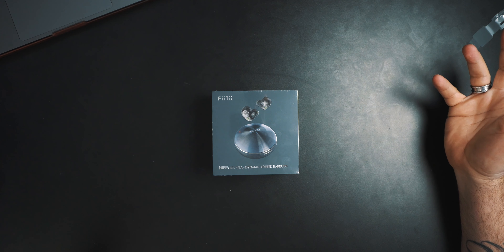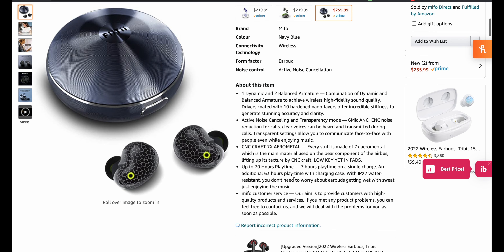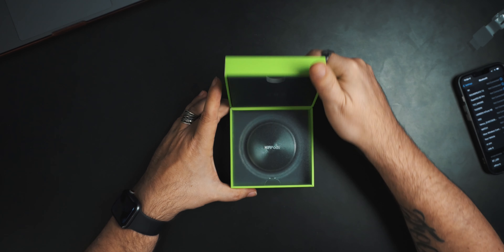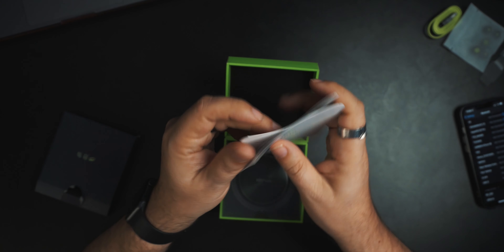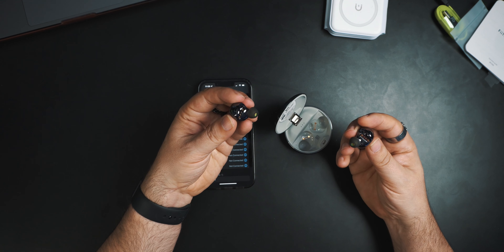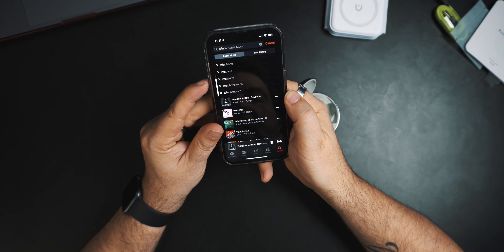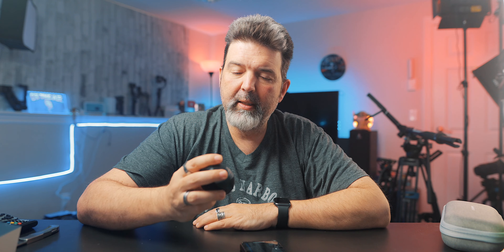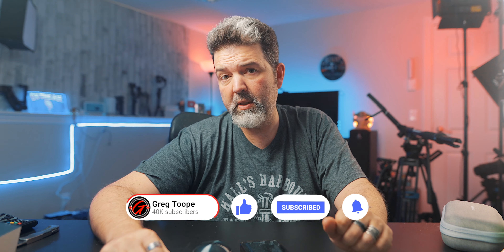Are They Worth The Price? Hi-Res Audio ANC Earbuds! MiFo FiiTii HifiPods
We are looking at the new MiFo FiiTii Earbuds.  The MiFo FiiTii Earbuds are definitely not a budget set of earbuds but the question is are they worth the $200+ price.  We take a look at what comes in the box, and then connect them to our phone.  Do a quick sound test of the MiFo FiiTii Earbuds and lastly see how well the mics work.  After all that we give our thoughts on if we think the MiFo FiiTii Earbuds are worth the money.

Pick up you MiFo FiiTii Earbuds below.

Amazon (US)
Amazon (Canada)
Amazon (UK)

mifo fiitii mifofiitii This product was sent to us, but we were not told what to say and all opinions on this product are our own and have not been swayed by the company who provided the product. This product was sent to us, but we were not told what to say and all opinions on this product are our own and have not been swayed by the company who provided the product.